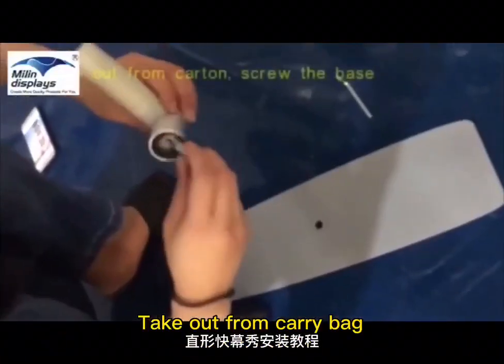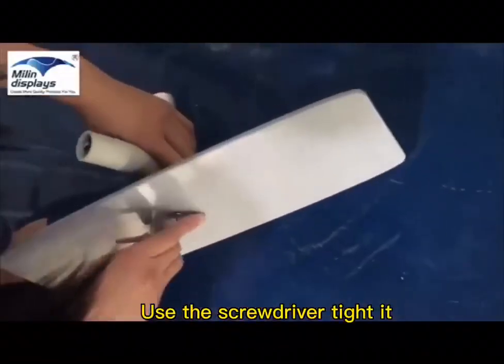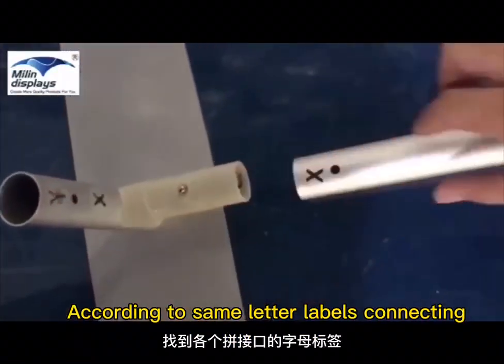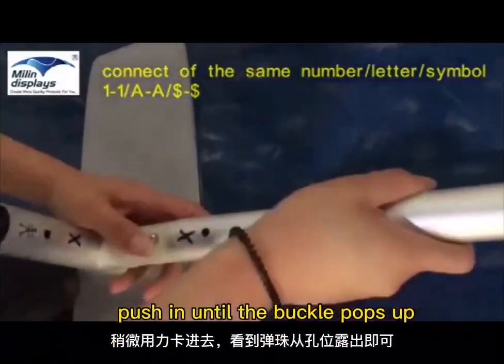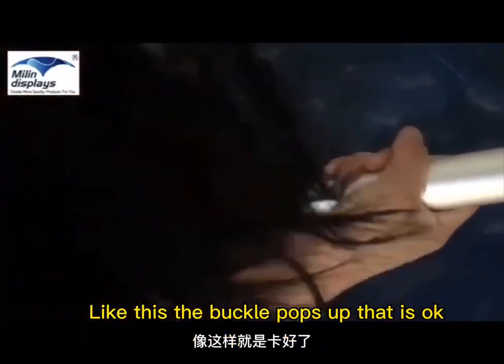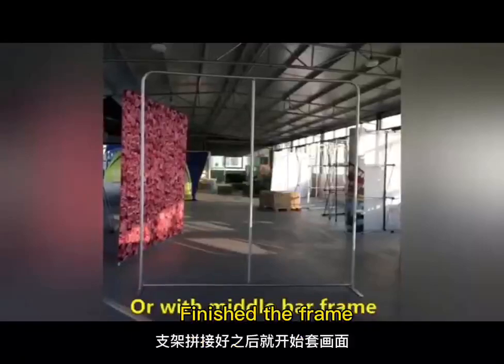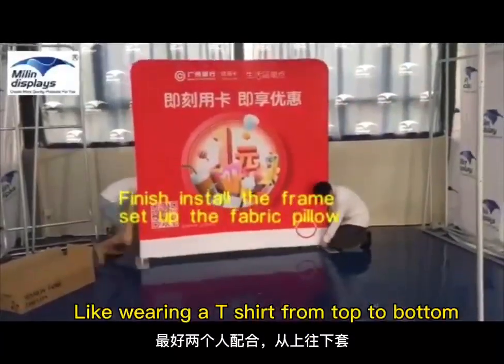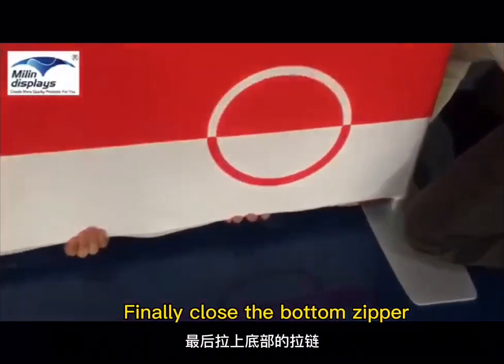Milin 8ft pillowcase backdrops assembly video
8ft pillowcase backdrops for photobooths.
We have more than 2000 pcs designs you can choose
You also can custom printed your own designs.
Easy install, popular for photobooth markets.